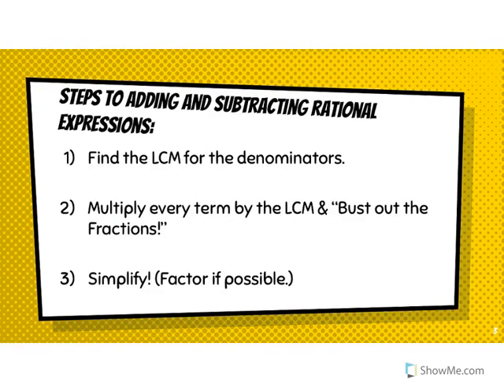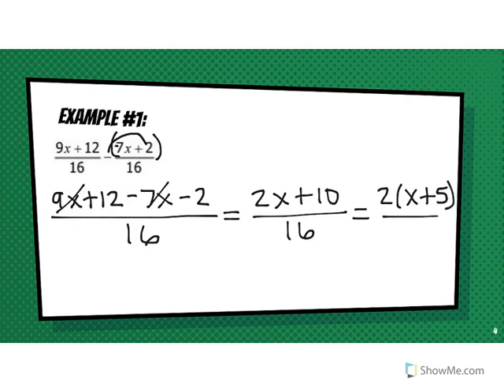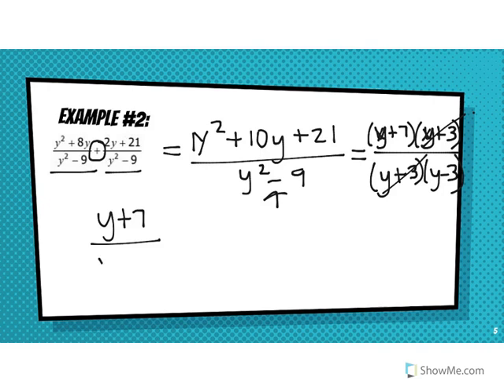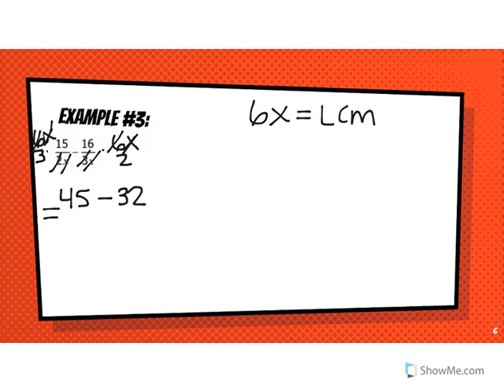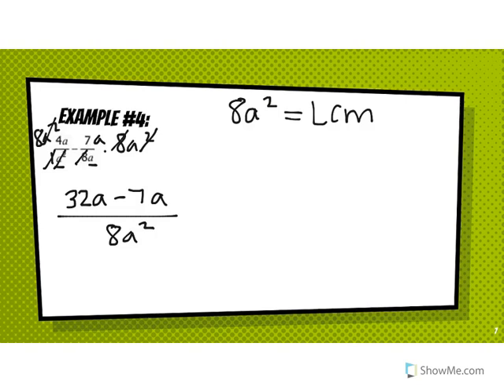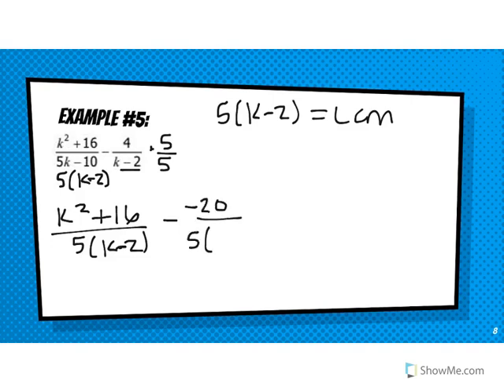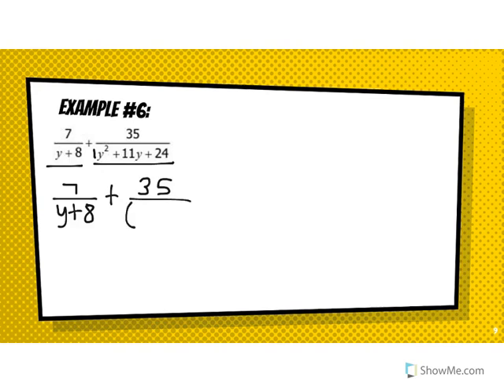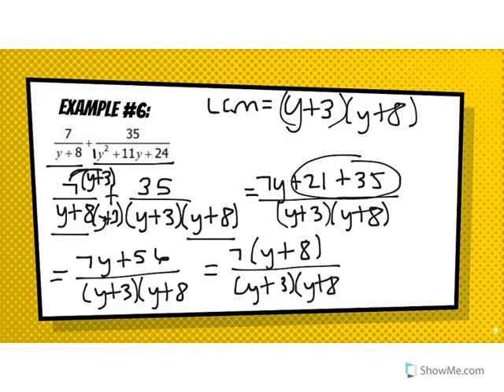Adding and Subtracting Rational Expressions